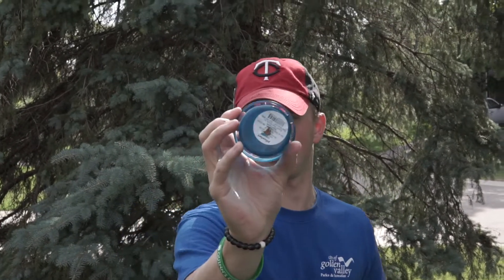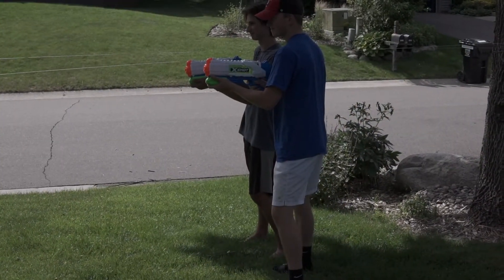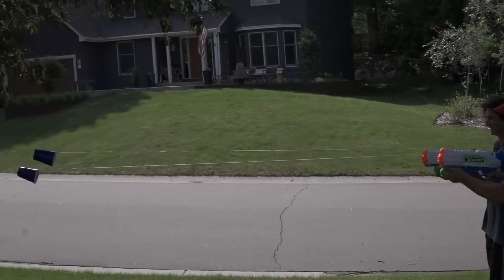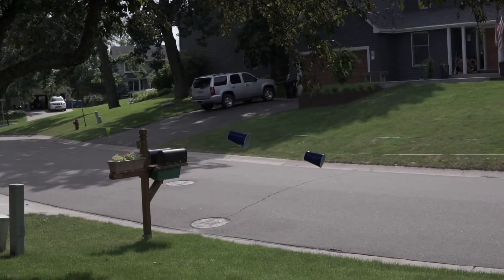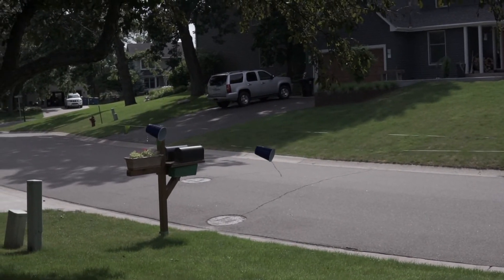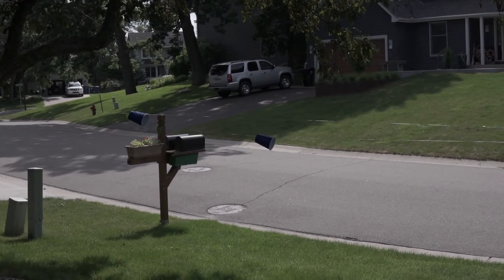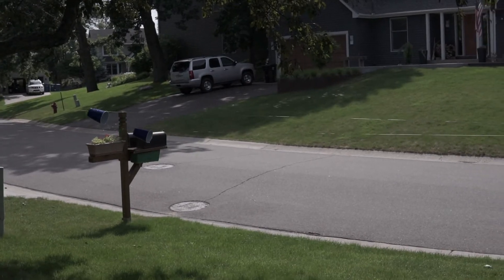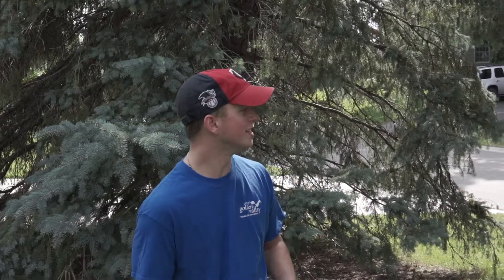Water Fun Cup Races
This Water Fun Cup Race is a great activity for these uncomfortably hot days we've been having lately!